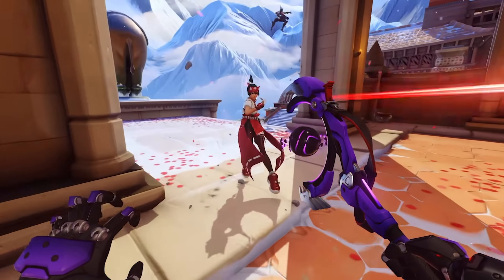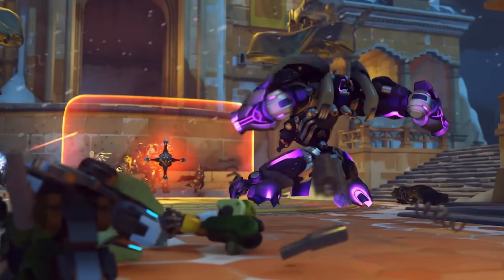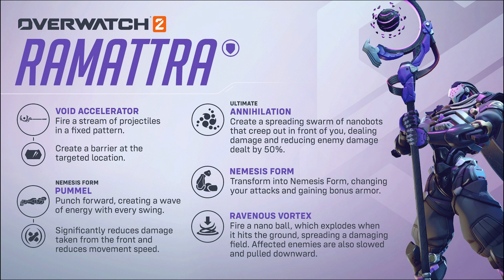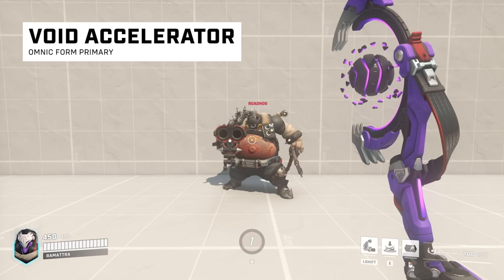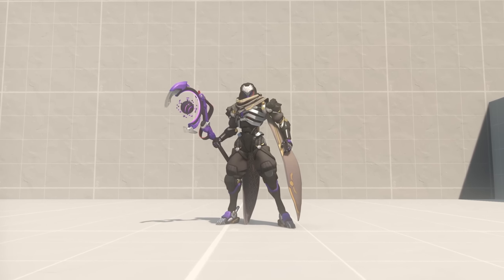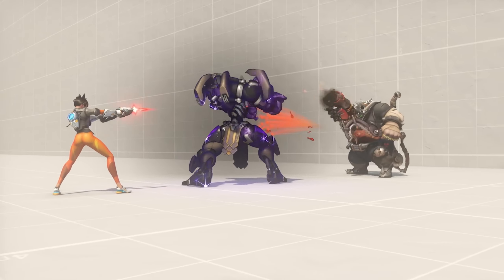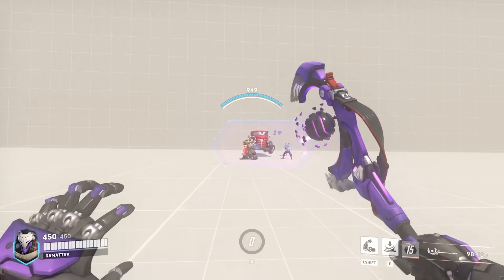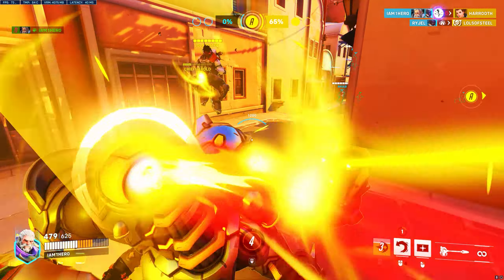Rammatra The Tempo Tank Changing Overwatch 2!